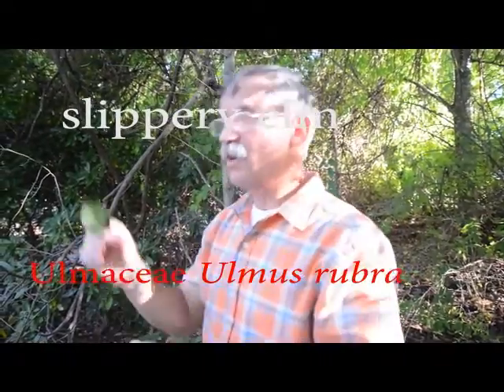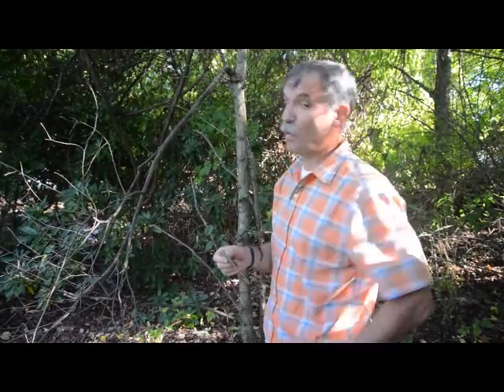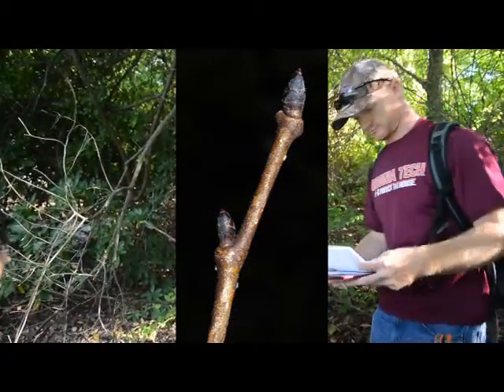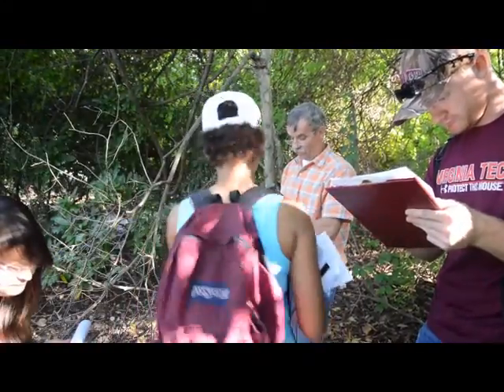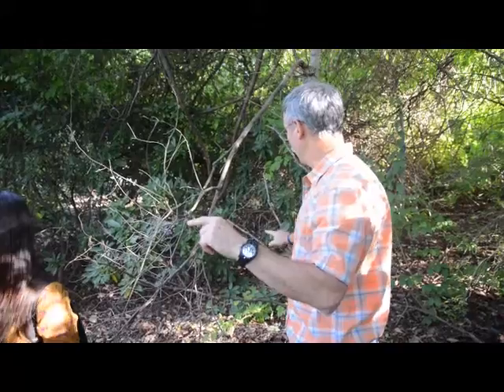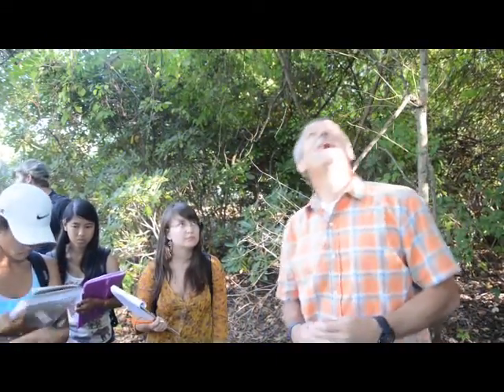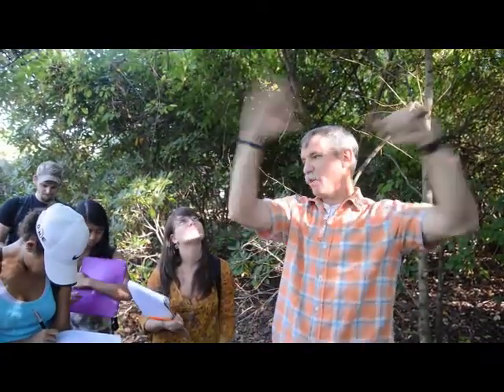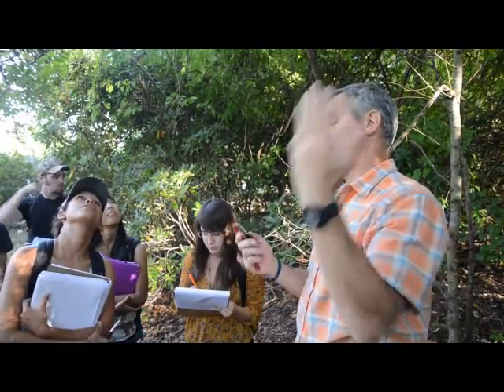Ulmus rubra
slippery elm